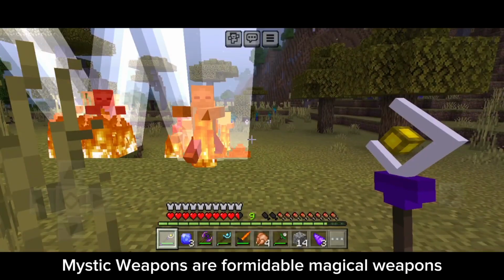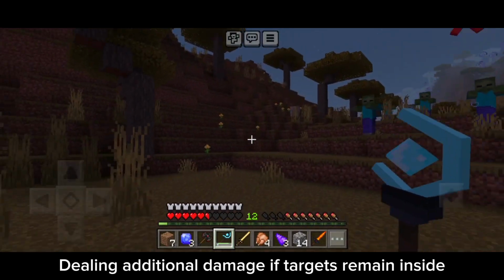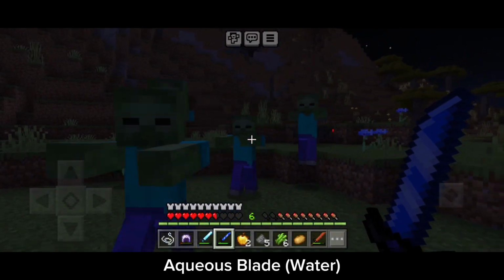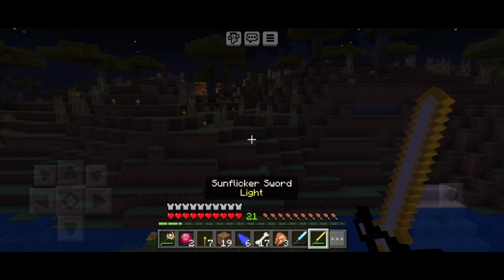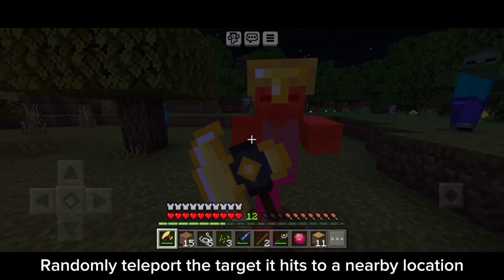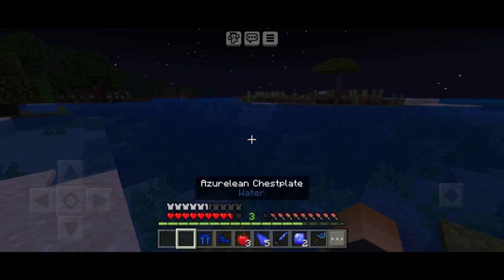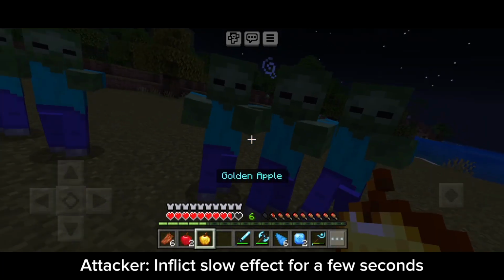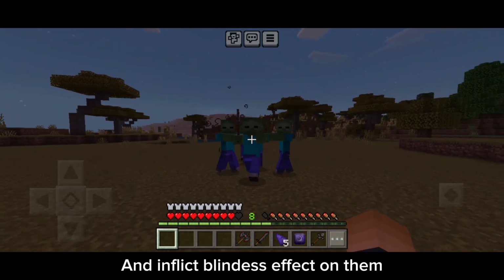Mystic Weapon | Full Showcase | 3D Weapons update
Mystic Weapons are formidable magical weapons, each endowed with unique elemental attributes that their abilities are based on. Weapons and armors are associated with various elemental types.

Timestamps
00:00 Introduction
00:23 Weapon's Skills Activation

Scepters
00:45 Scepters: Definition
01:05 Scepter's Range
01:13 Selecting Target
01:25 Custom Commands
02:30 Command's Permission
Scepter's Showcase
02:43 Evocation Fang (Earth)
02:59 Pyrelight Scepter (Fire)
03:18 Hydroburst Scepter (Water)
03:39 Tempest Staff (Wind)
04:05 Thawed Scepter (Ice)
04:44 Lightning Scepter (Lightning)
04:55 Solarfalre Scepter (Light)
05:12 Necromancy Staff (Dark)

Mystic Swords
06:44 Mystic Swords: Definition
07:04 Evocation Blade (Earth)
08:19 Blazing Sword (Fire)
08:52 Aqueous Blade (Water)
09:51 Galeforce Blade (Wind)
10:33 Shattered Blade (Ice)
11:53 Lightning Sword (Lightning)
12:40 Sunflicker Sword (Light)
13:39 Cataclysm Blade (Dark)

Battleaxes
15:07 Battleaxes: Definition
15:29 Battleaxes: Destroying Woods
15:45 Terraforge Axe (Earth)
15:59 Incinerator Axe (Fire)
16:15 Cerulean Edge (Water)
16:34 Galeshatter Axe (Wind)
16:55 Frozen Axe (Ice)
17:12 Electrosurge Axe (Lightning)
17:42 Luminarax Edge (Light)
18:07 Abyssal Axe (Dark)

Mystic Armors
18:52 Mystic Armors: Definition
19:36 Obstruction Armor (Eart)
20:54 Firaga Armor (Fire)
22:02 Azurelean Armor (Water)
23:17 Viridescent Armor (Wind)
24:20 Glacial Armor (Ice)
26:01 Thundersurge Armor (Lightning)
27:44 Divine Armor (Light)
29:03 Shadow Armor (Dark)

31:09 Outro